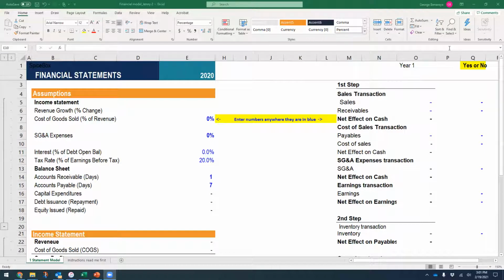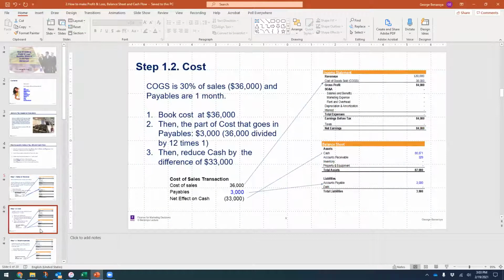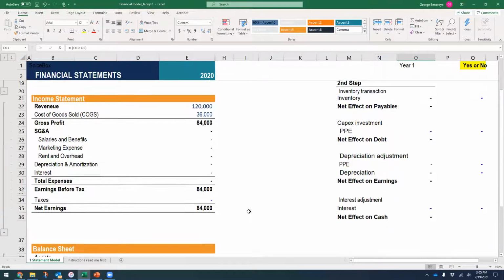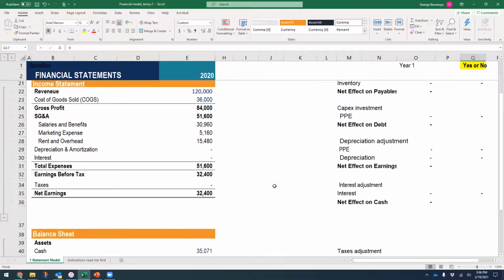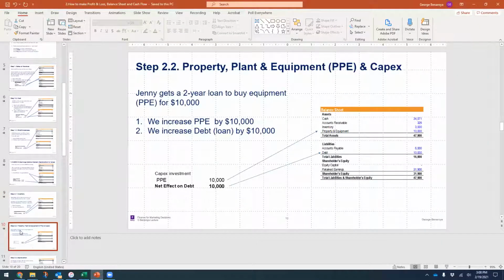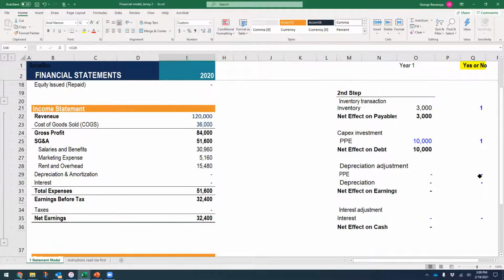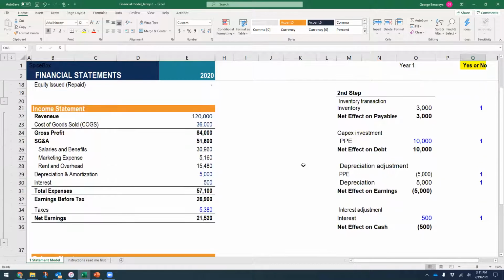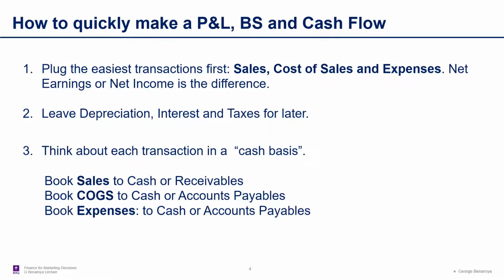Cash Flow How to use the excel file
Step-by-step instructions on how to use the excel file to create a Cash Flow statement, using the example of Jenny's Business (see also the videos on How to create a P&L and a Balance Sheet).